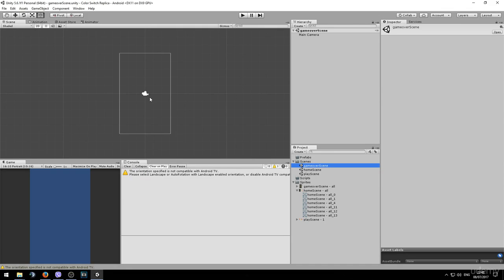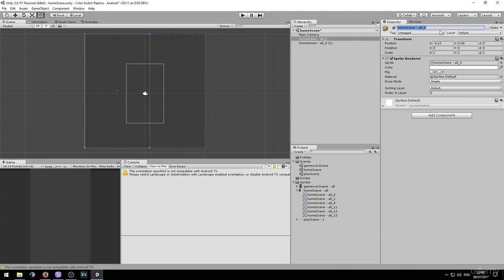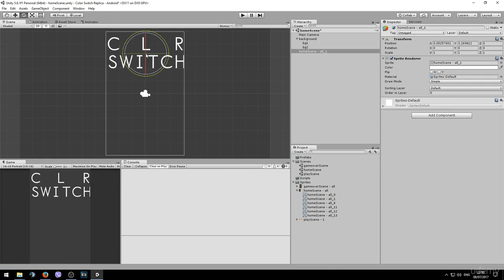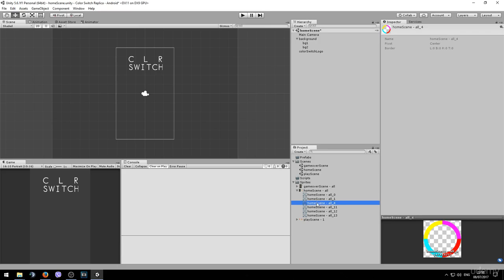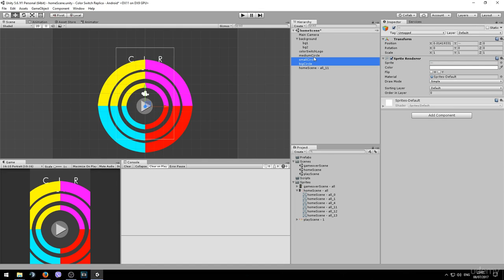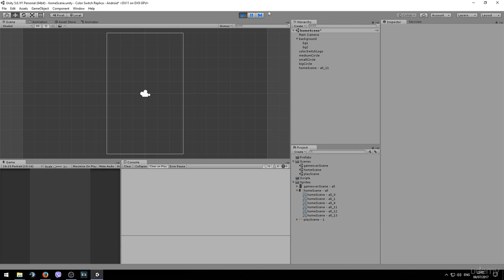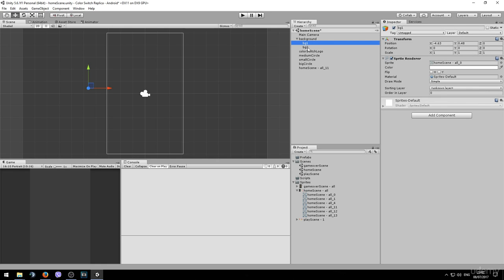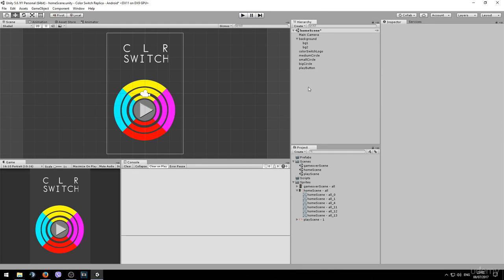004 Creating the main menu